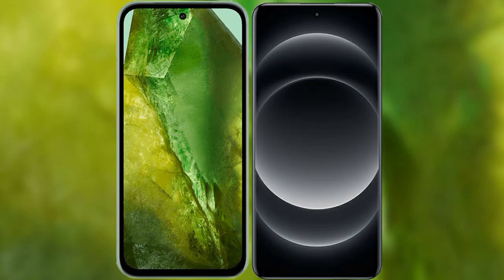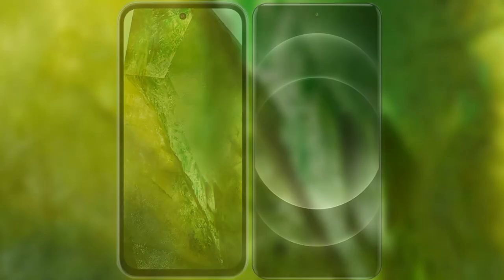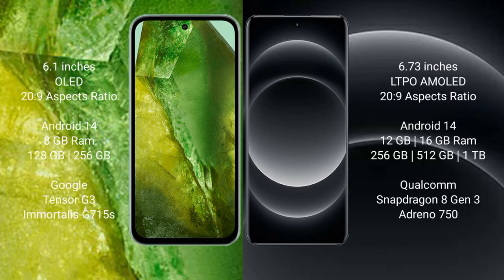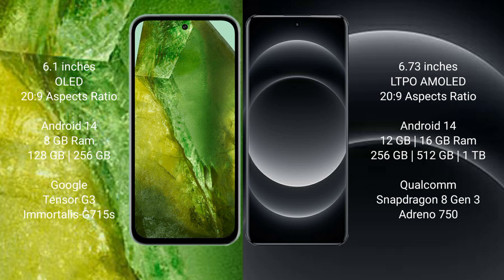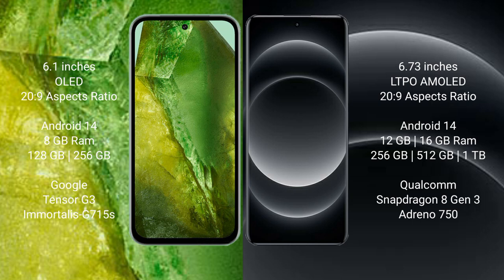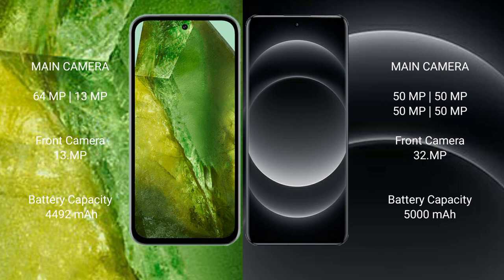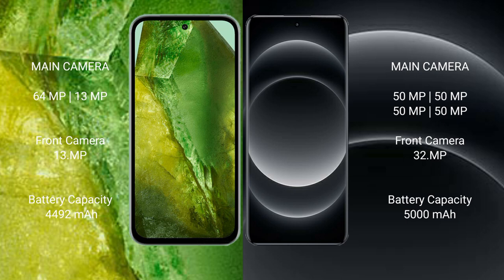Google Pixel 8A vs Xiaomi 14 Ultra Review